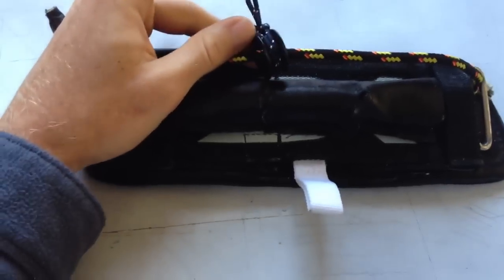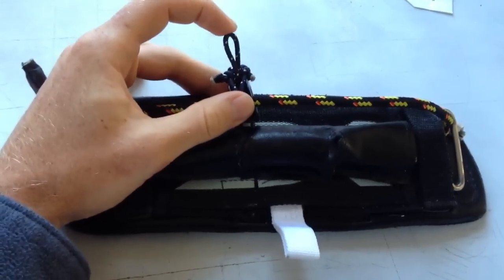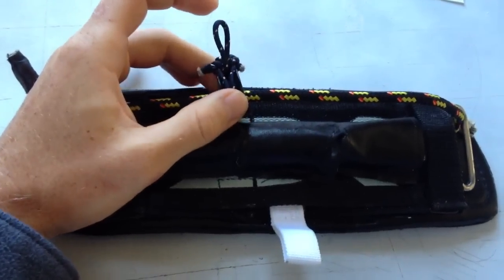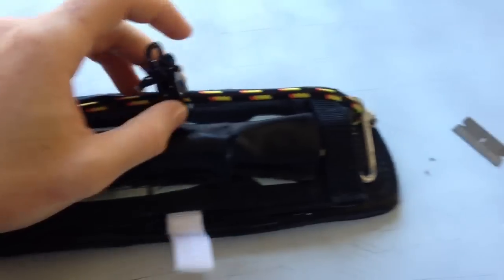Basic Slider Bar Setup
A basic slider bar setup for kite surfing. Checkout to get the needed parts.